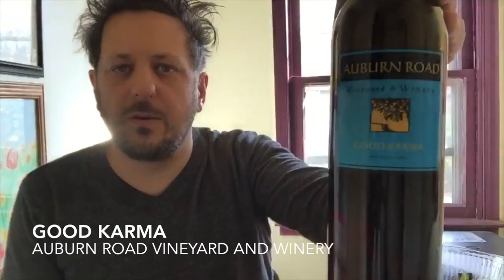Good Karma, Auburn Road Vineyard & Winery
This video is about Good Karma, Auburn Road Vineyard & Winery